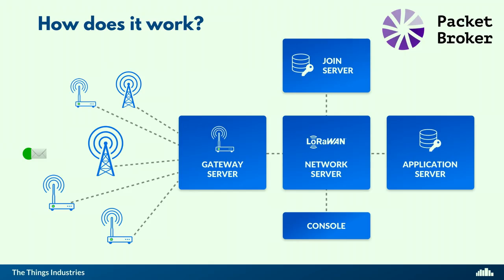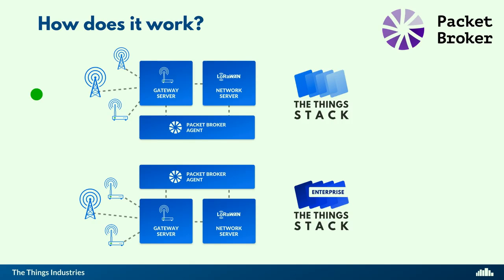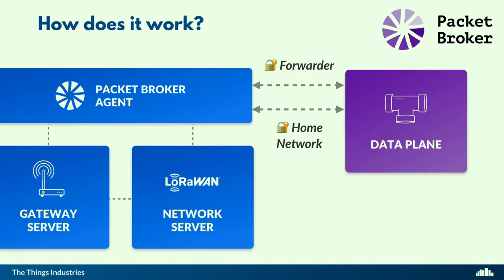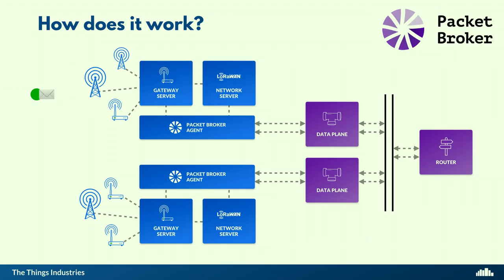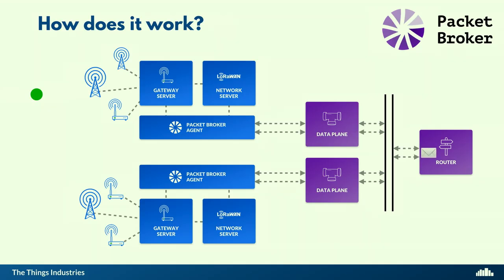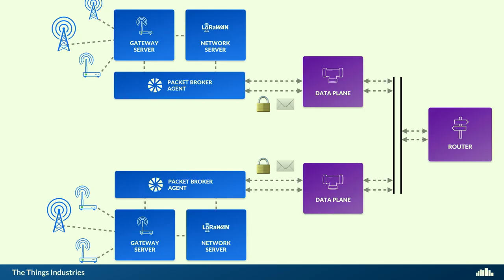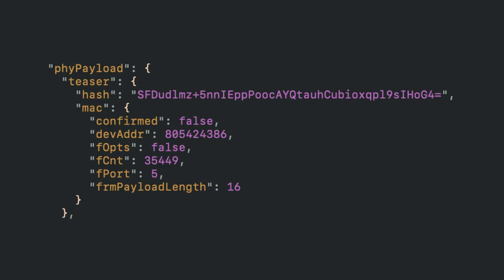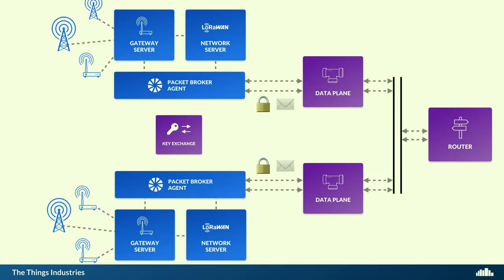Packet Broker Explained by Johan Stokking